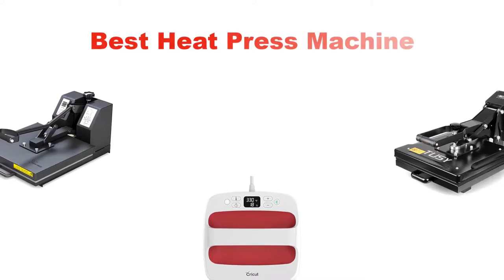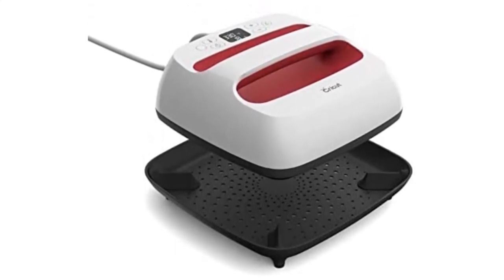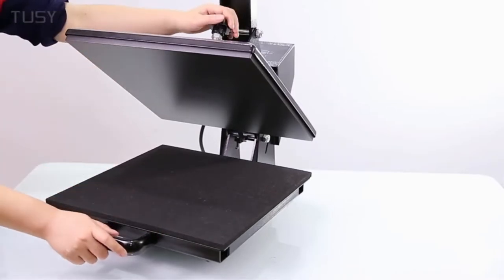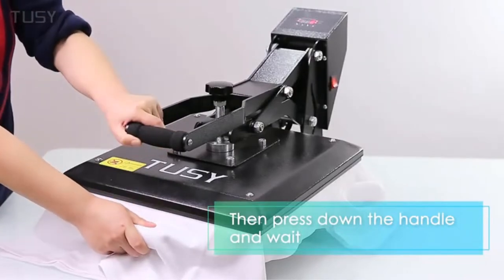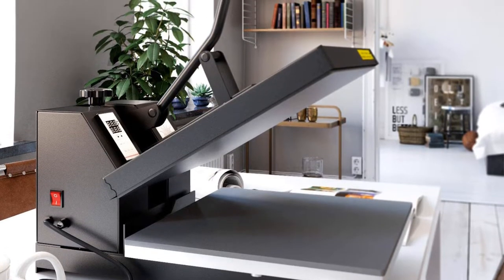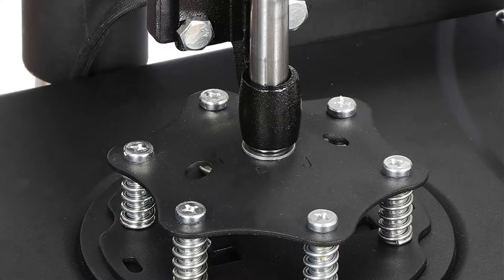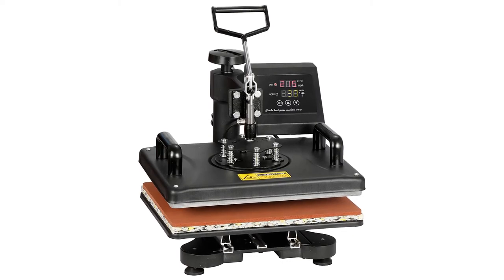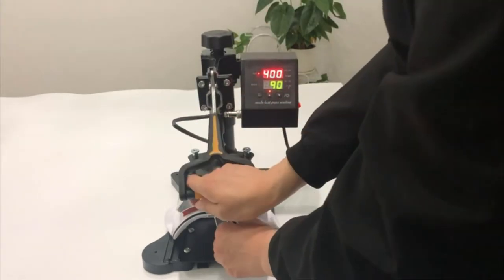✅ Best Heat Press Machine Amazon in 2023 🍳 Top 5 Tested [Buying Guide]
✅ Best Heat Press Machine Amazon in 2023 🍳 Top 5 Tested [Buying Guide] “ad”

👇Product Link👇:

Hello, Welcome to My Gadget Logic Channel. Today,
In this video, I am going to show some of the Best Heat Press Machines that are best sold and reviewed in the last couple of months on amazon.
💜Top 5: Best Heat Press Machine On Amazon 2021 [Tested & Reviewed]
💜Top 5 Best Heat Press Machines - 2020 Amazon Review
💜Best Heat Press Machines In 2021 | Top 8 Heat Press Machine Reviews
Products Description:
Number 1.
Our overall best pick is Cricut EasyPress 2 Heat Press Machine.
This is your essential iron-on tool. Enjoy iron-on perfection in less than 60 seconds. Cricut EasyPress combines the speed of a heat press and the convenience of household iron. Eliminate guesswork and get fast and foolproof results that really stick.
Number 2.
Our 2nd best pick is TUSY Heat Press Machine.
The heating press is with full-range pressure adjustment knob, so you can easily adjust the desired pressure according to the thickness of the material you are transferring to.
Number 3.
Our 3rd best pick is PowerPress Industrial-Quality Digital Sublimation Heat Press Machine for T Shirt.
With the PowerPress Heat Press, you can customize your own t-shirts, sweatshirts, and mousepads.
Number 4.
Our 4th best pick is F2C 5 in 1 Pro Heat Press Machine 12x15 Digital Heat Transfer Sublimation Swing-Away.
Number 5.
Last but not the least, our 5th best pick is Slendor Heat Press 5 in 1 Heat Press 12x15 inch Machine.
The Splendor Heat Press machine is an excellently built machine made of a press-cast heating plate. It has a Teflon coating that protects the vinyl transfers.